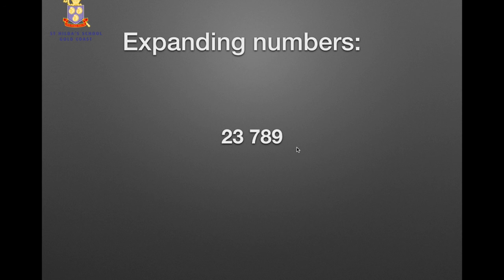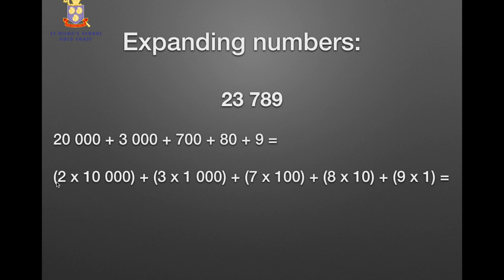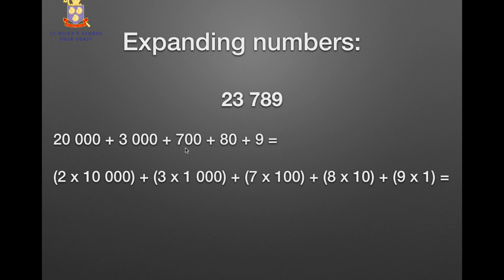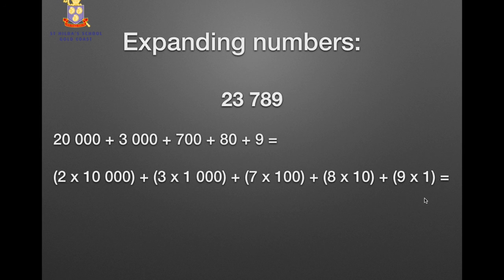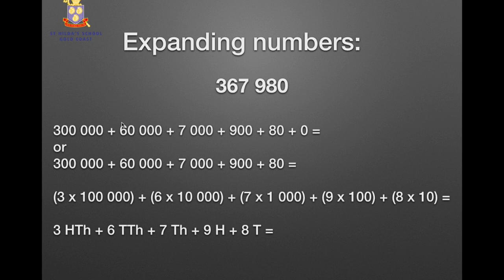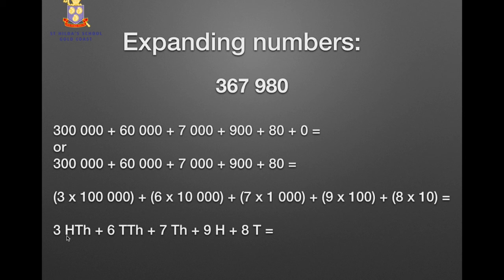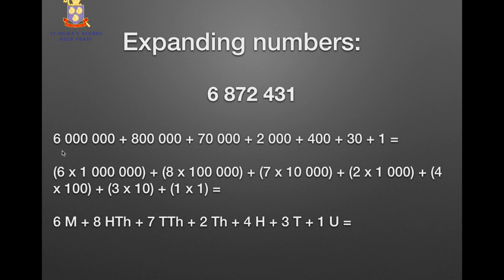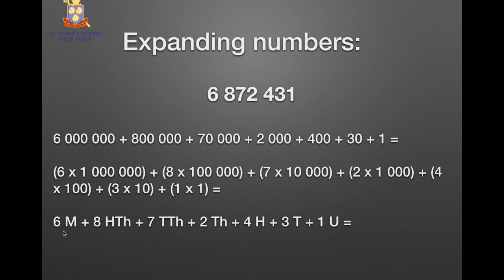How to Expand Whole Numbers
This tutorial will show you how to expand whole numbers according to the Australian Curriculum.